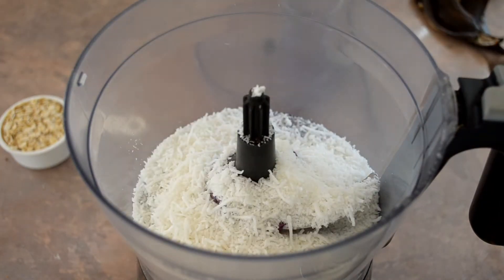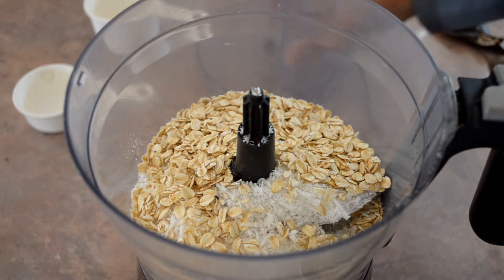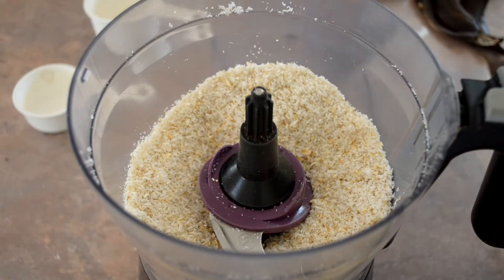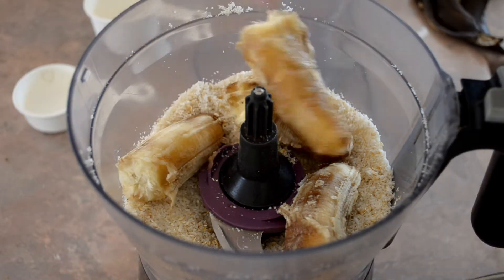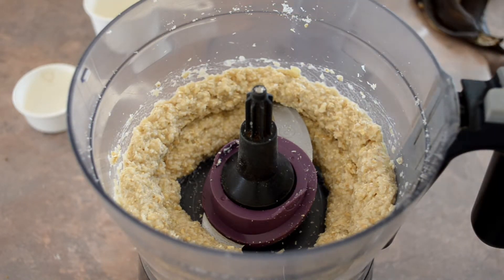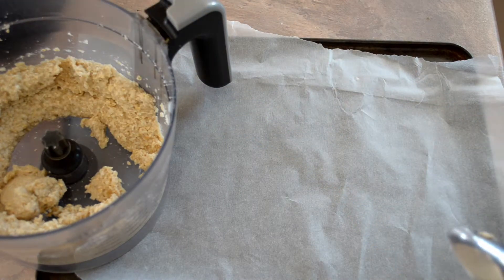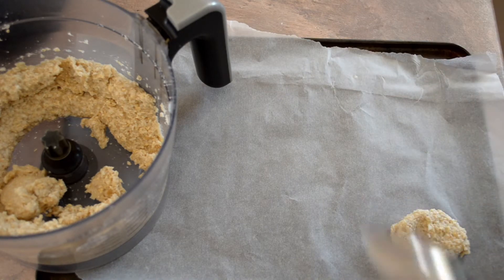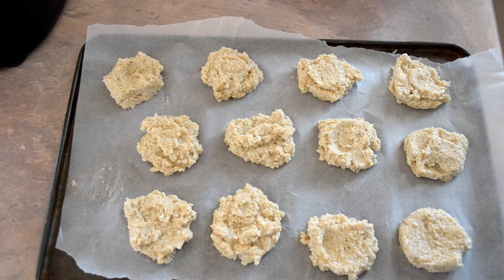COCONUT BANANA COOKIES | Only 3 Ingredients!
Yes these Only have 3 Ingredients! Fast to make and even faster to eat!

COCONUT BANANA COOKIES
Ingredients | Makes 12 | Time 30 mins
• 1 cup Shredded Coconut
• 1/2 cup Rolled Oats
• 2 Over Ripe Bananas (just ripe is also fine)
Cook at 180°C for 15 - 20 mins.

Wait till they're cool, then enjoy!